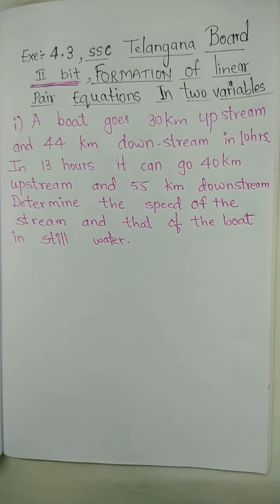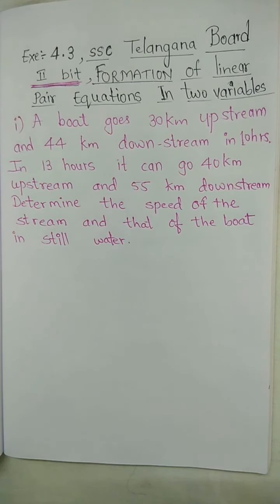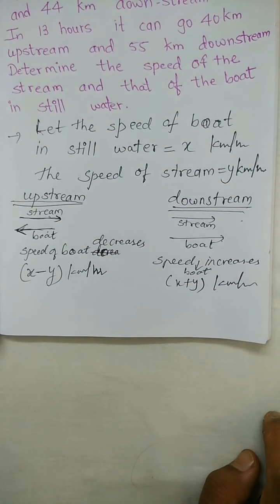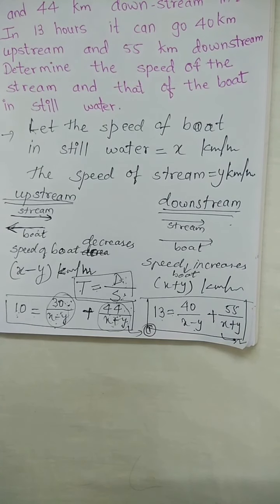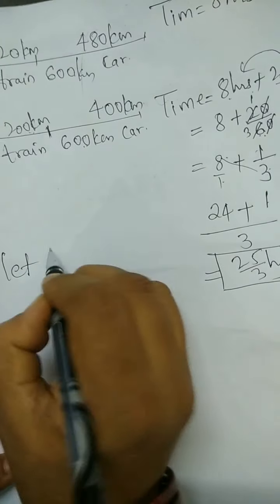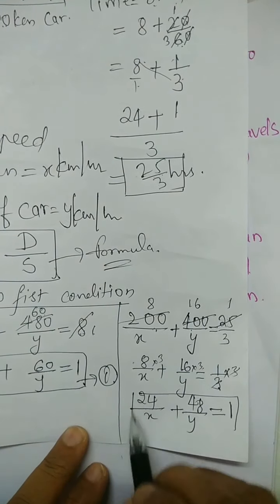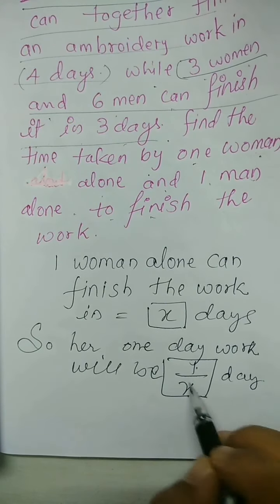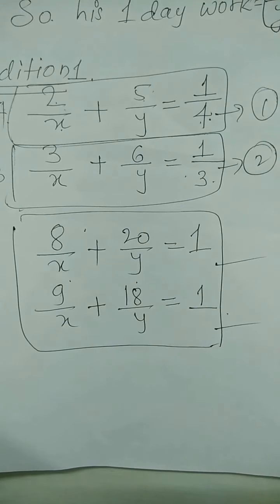Exercise 4.3 ,SSC Telangana. part- 2 Video-26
In this video you will learn to form the equations for a statement given.